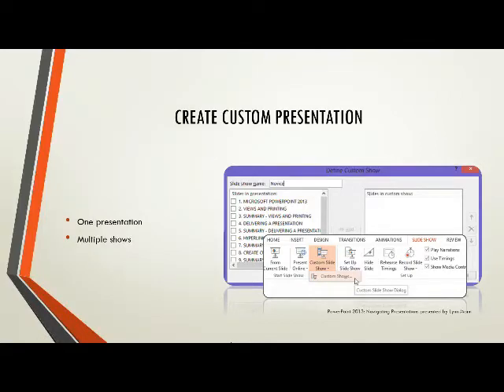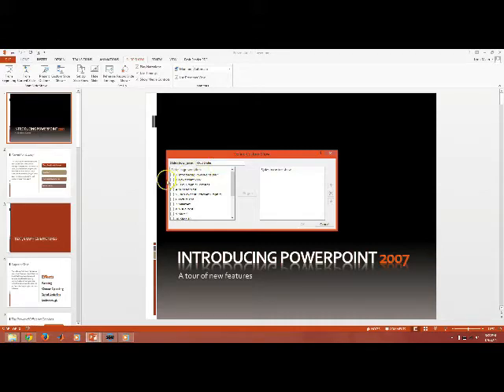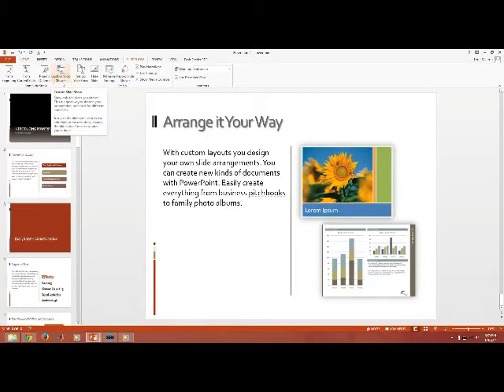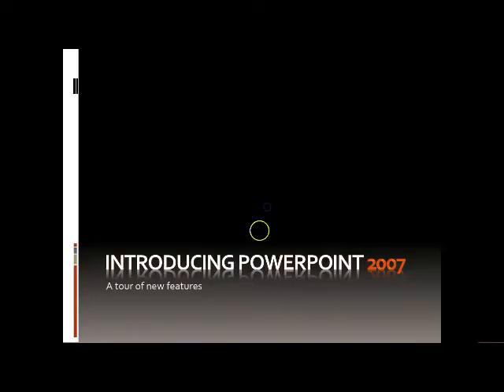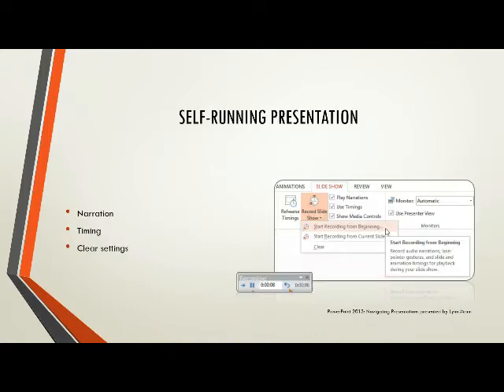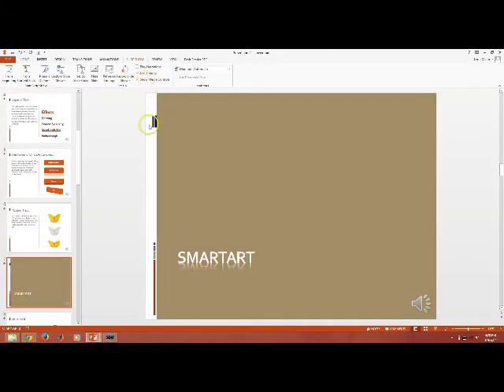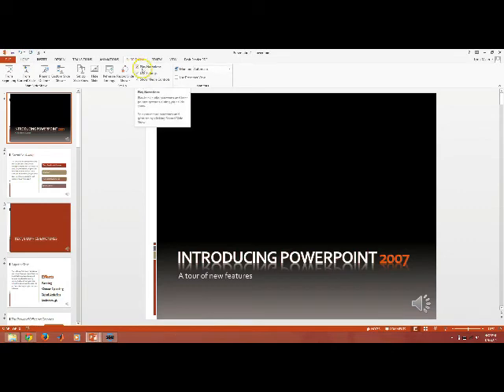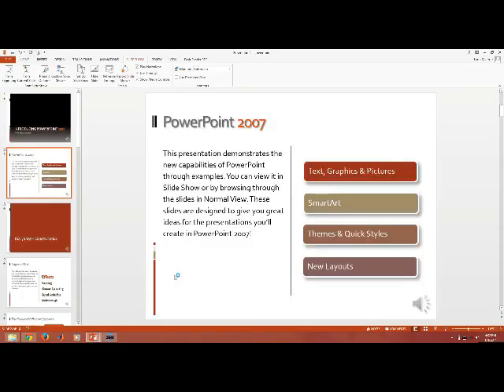Powerpoint 2013 Custom Presentations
Lynnette Mann describes and demonstrates how to create custom presentations, including self-running presentations and multiple shows, using PowerPoint 2013.